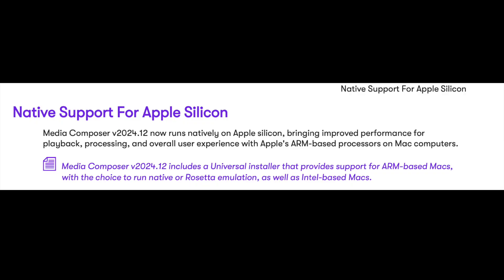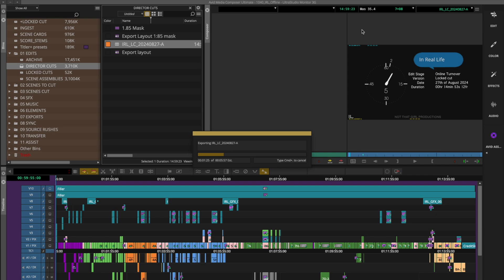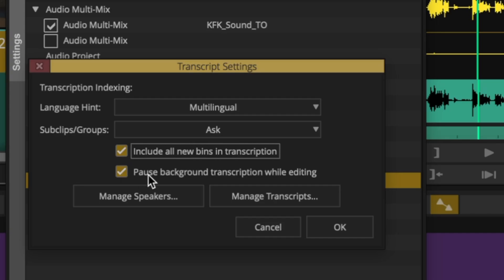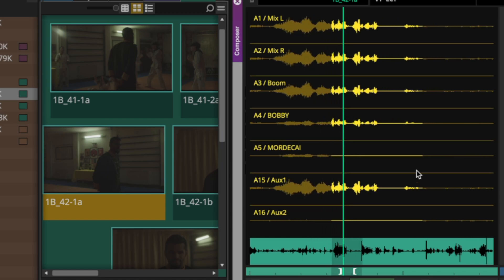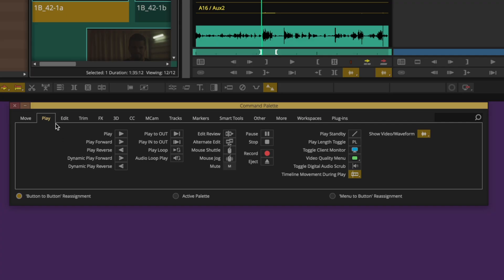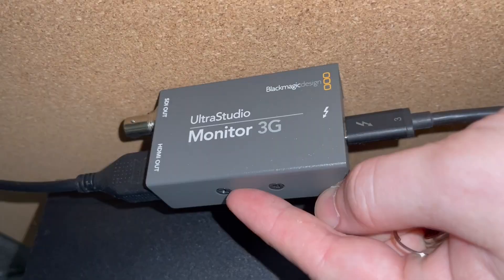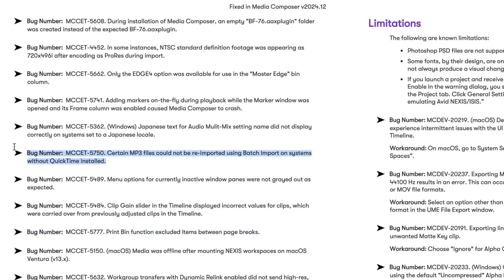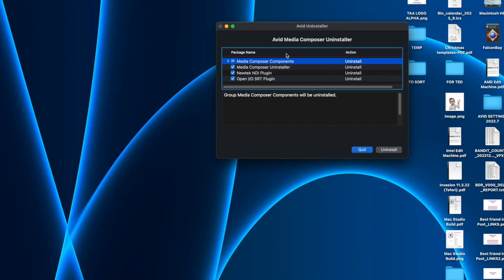What's new in Media Composer 2024.12?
Link to video on how to port Avid User settings to new profile:

If you liked this video here's where you can find more of my content:

MacOS Sonoma 14.7
Avid Media Composer 2024.12
Blackmagic Desktop Video 14.4.1

Chapters:
00:00 - Intro
01:19 - Native Silicon support
03:28 - Waveforms in source monitor
06:03 - Pause transcription while editing
06:31 - Notes on Compatibility

Music featured in my intro is composed by the incredible Duncan Formosa (A fellow editor!!) Here's his links below if you want to check him out: